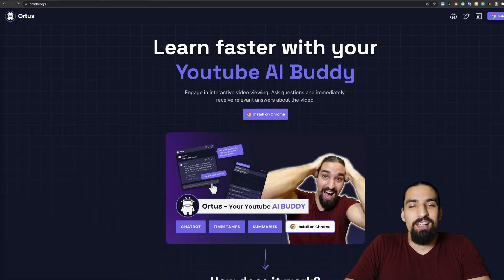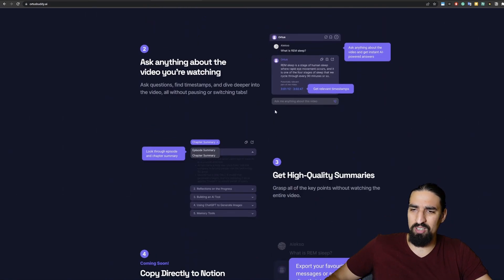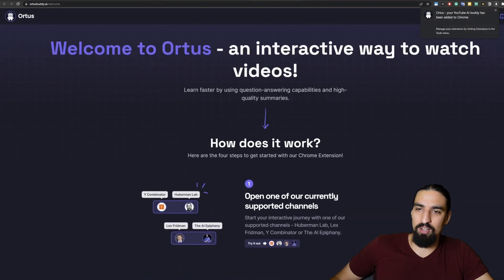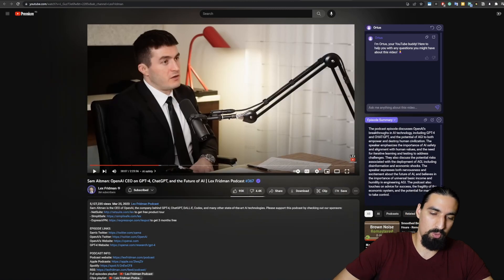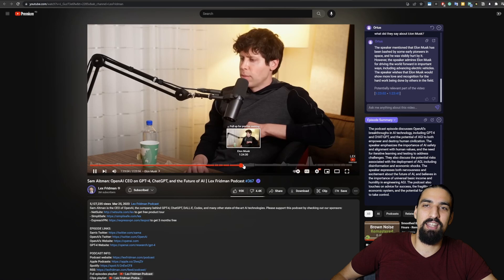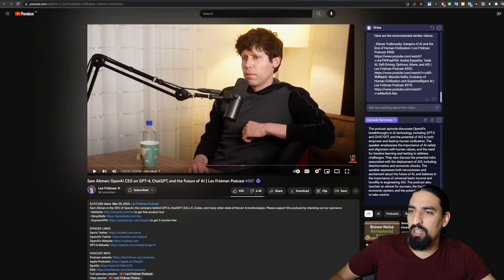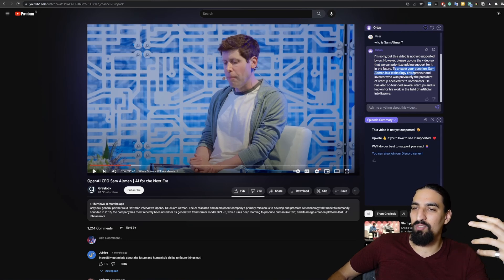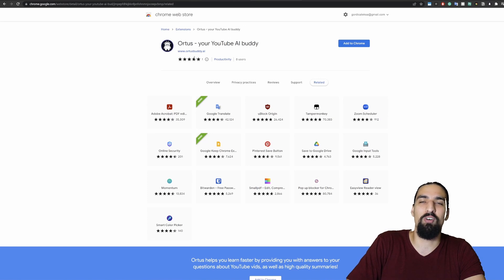Introducing Ortus - your YouTube AI buddy | ChatGPT Chrome extension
Hey guys! Over the past weeks, I've been working like crazy on my newest product: Ortus (it's currently a Chrome extension for YouTube).

It basically saves you time and helps you learn faster, by allowing you to ask your AI buddy questions about the videos while enjoying your favorite YouTube channels 📺 (including yours truly!)

I believe that in not so distant future we'll have much better ways of consuming information.

Here are some questions you can currently ask it:
* "Which books 📚 did Lex recommend in this video" and get an immediate reply and a precise timestamp of that moment.
* "What are the key insights from this video?"
* "What are some similar videos you could recommend me?"
* "What happened at the 23rd minute of the video?"
- Or just ask "What can you do?"! :)

🚀 Here is how to get started:

1. Install and pin the Ortus extension
2. Open one of our currently supported channels: Huberman Lab, Lex Fridman, Y Combinator or The AI Epiphany
3. Ask anything about the video you're watching via our chat interface. Get replies & timestamps
4. Go through our high-quality summaries - grasp all of the key points without watching the entire video

Fun fact about the name:
Ortus stems from a Latin word and roughly means "emergence", a phenomenon very well known in the AI world. :)

⌚️ Timetable:
00:00 Announcing Ortus, quick update
01:10 Y Combinator update
01:45 Ortus landing page walk-through
02:38 Install the Chrome extension
04:15 Ortus high-level (UI) walk-through
06:05 Using Ortus: asking questions about the video
09:50 Unsupported videos
11:25 The AI Epiphany channel is supported
12:05 Paid tier
12:30 Join our Discord, rate us on Chrome Store!
13:10 Future plans, interesting idea space
13:45 Outro

Huge thank you to these AI Epiphany patreons:
Eli Mahler
Petar Veličković